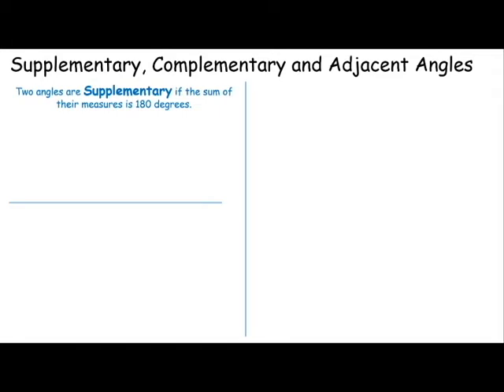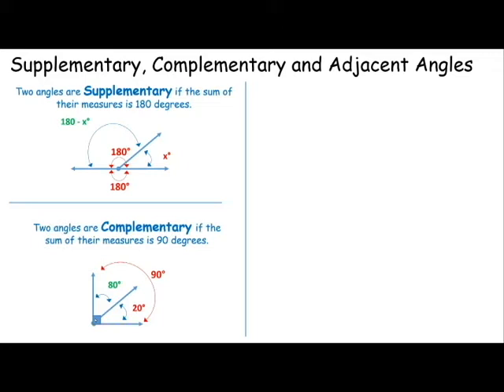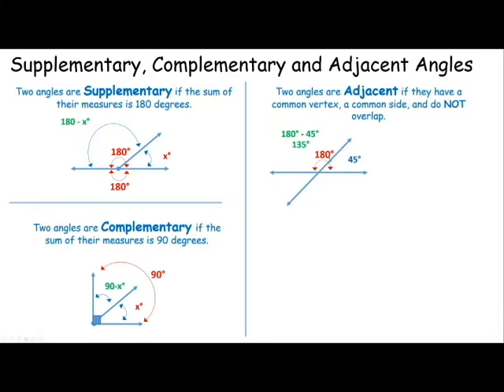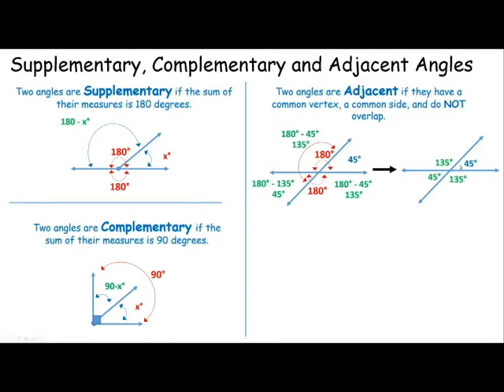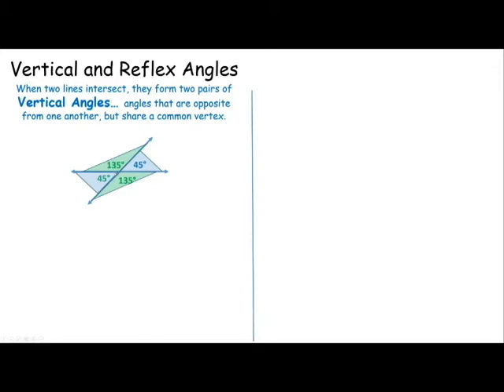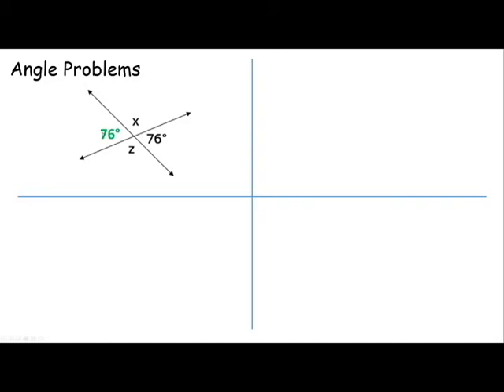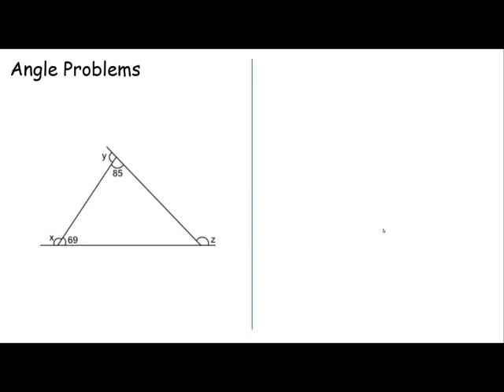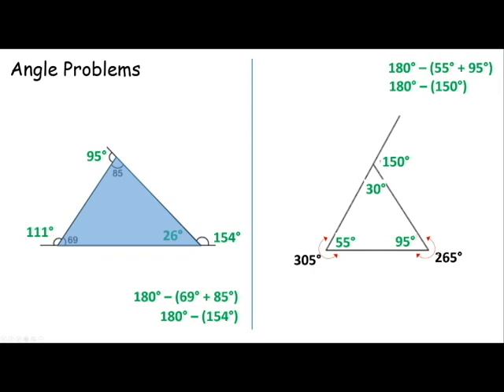Pre-Algebra -- Lesson 44A -- Angles and Angle Relationships Part 1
We review supplementary and complementary angles explore the different angle relationships that occur when two lines intersect (adjacent and vertical angles).  We also review the Triangle-Sum Theorem and triangle angle relationships.